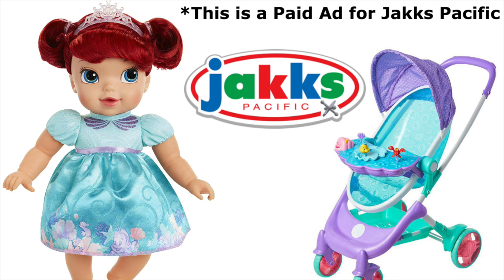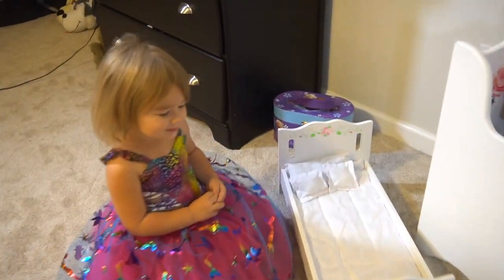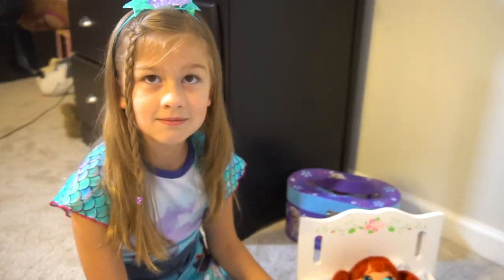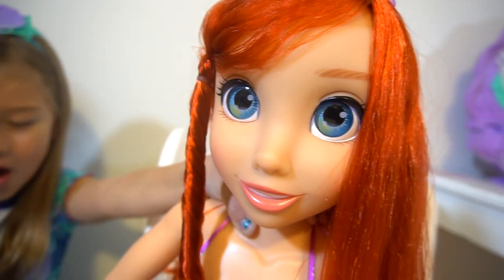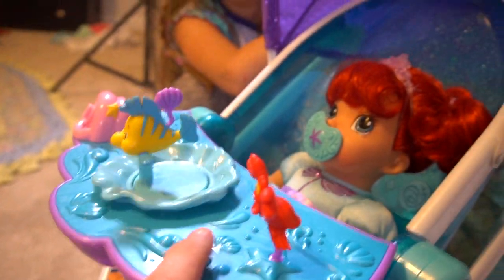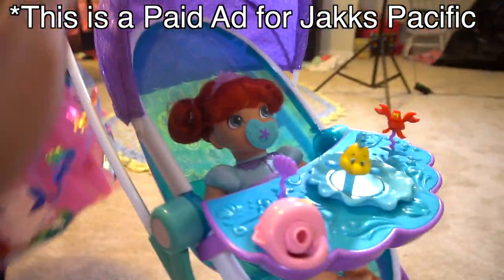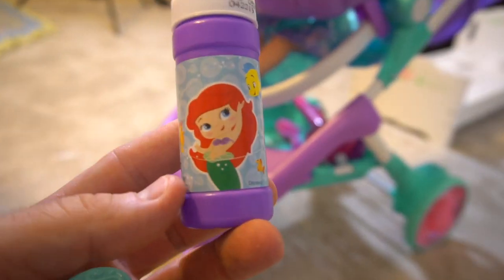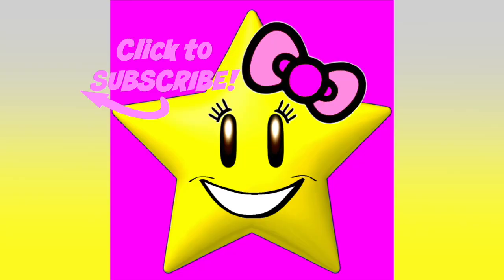The Little Mermaid Baby Ariel Musical Bubble Doll Stroller Playdate Vanity Seashell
ad Check out this new Baby Ariel Little Mermaid doll and Baby Stroller that sings and sprays bubbles. It is the 30th anniversary of the The Little Mermaid and there are some really cool toys to play with. The new Stroller and Baby are perfect for Little Miss and Little Missy to play with.

Disney Princess Playdate Rapunzel and Maximus with Pascal Jewelry Box and Secret Journal!

We created videos on Disney Princesses, My Little Pony, Care Bear, Shopkins, Surprise Eggs, Slime, silly things and more!